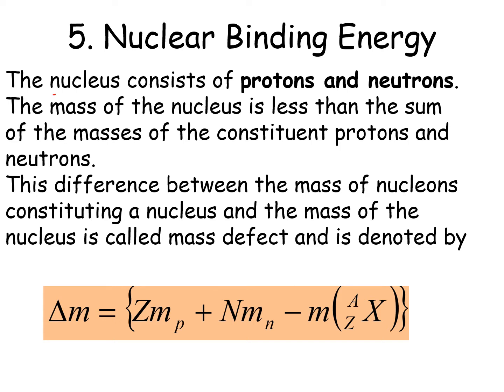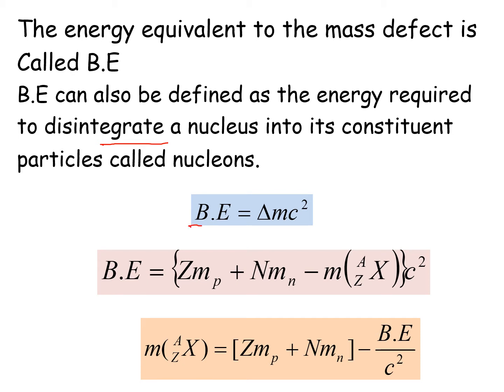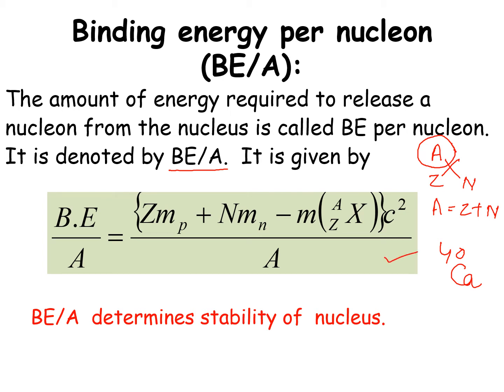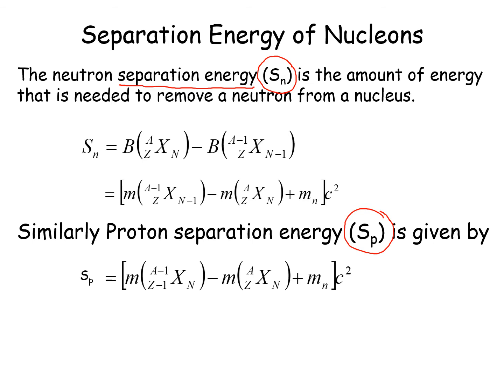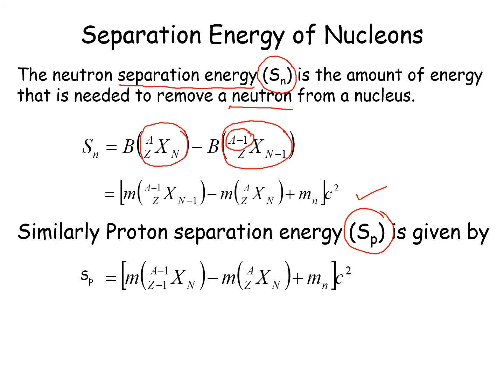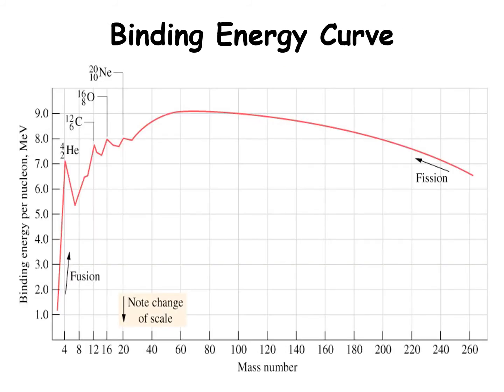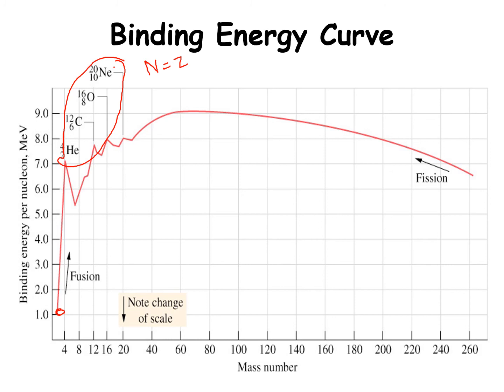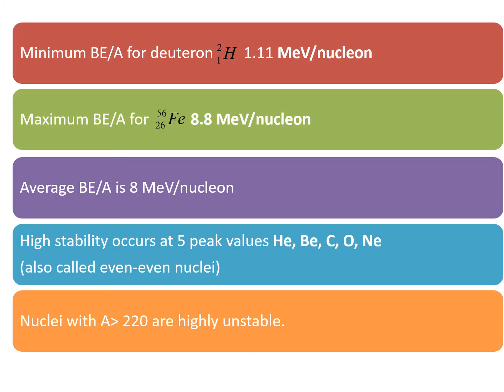Lec2 part1 mp4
Lecture 2 of Nuclear properties.
Part 1